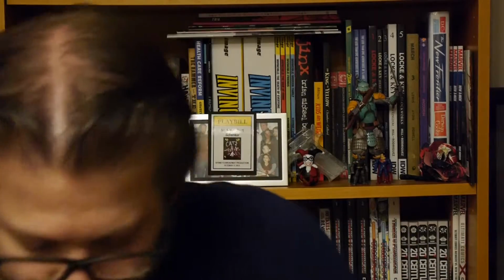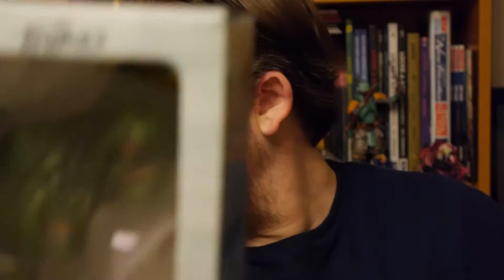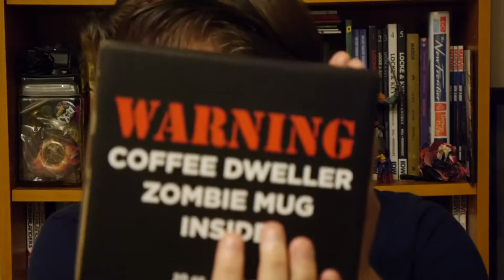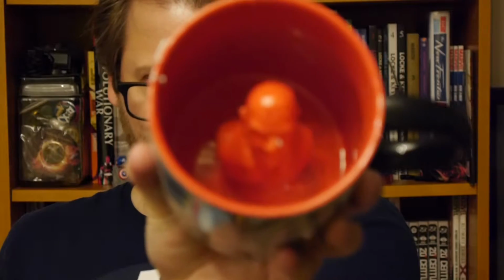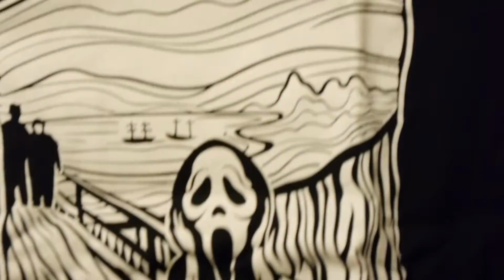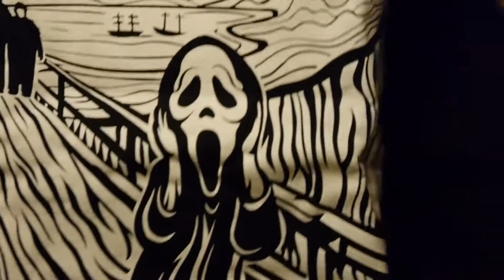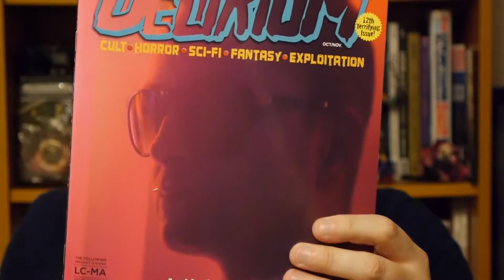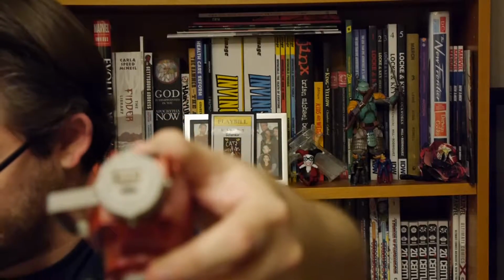Unboxing: Loot Crate DX "Horror"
Loot Crate DX is the next level of Loot Crate. Similar to the basic Loot Crate each box follows a theme each month, but instead has over $100 value in every crate.

This month's theme was "Horror" with items to help you get in mood for the Halloween season.

We open up to show off the box with some pretty impressive items inside.